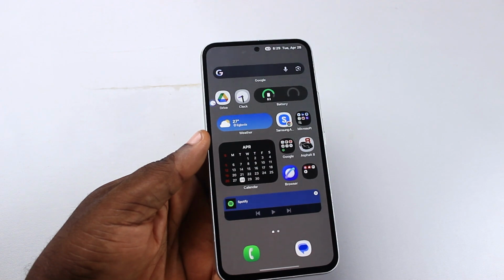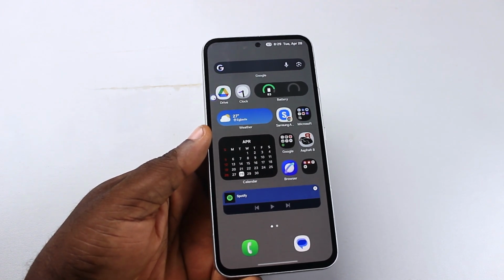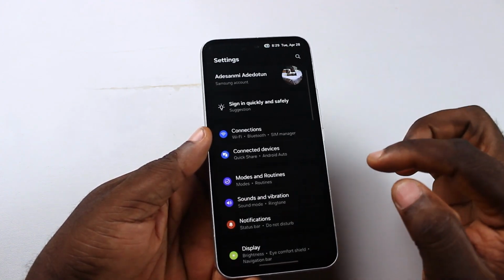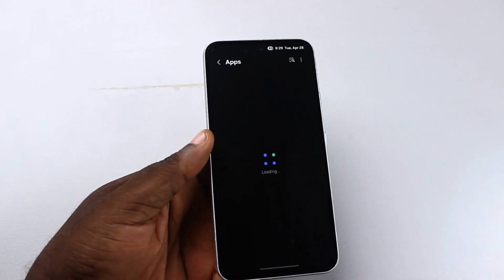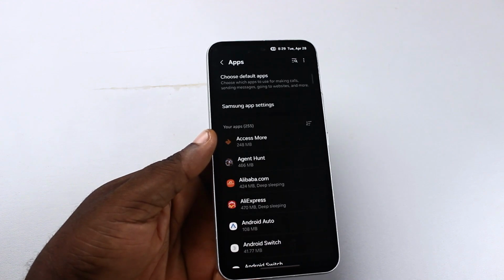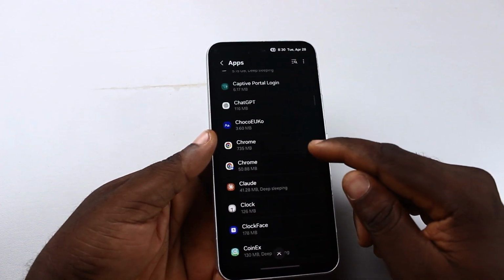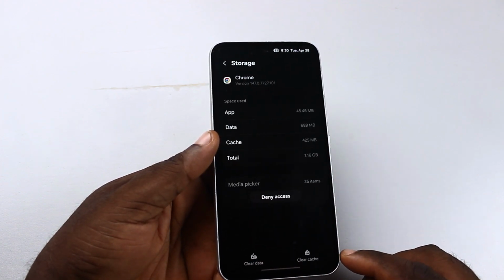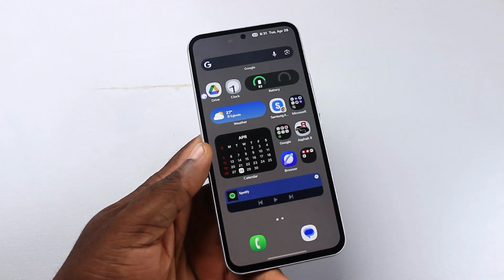How to Delete Chrome Incognito History on Android Phone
Here in this tutorial, you will learn how to delete Chrome incognito history on Android phone.